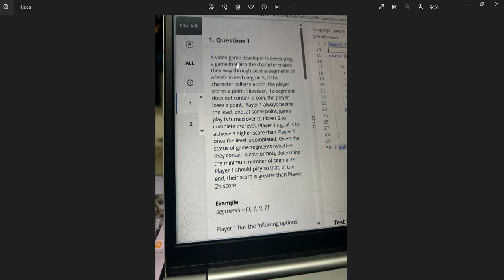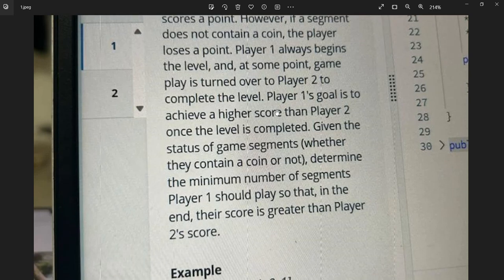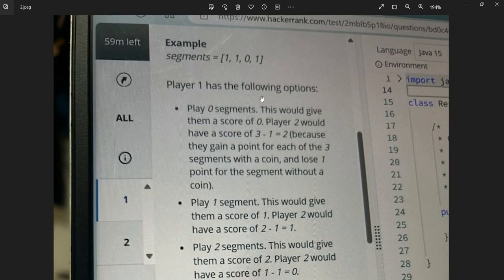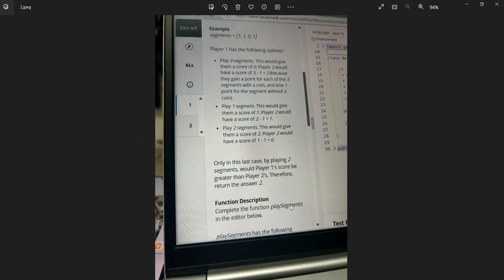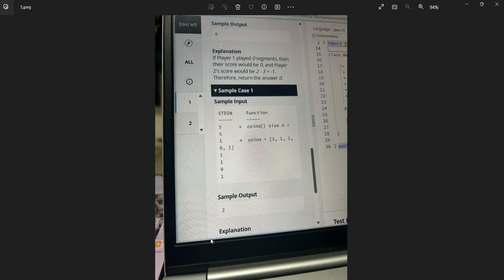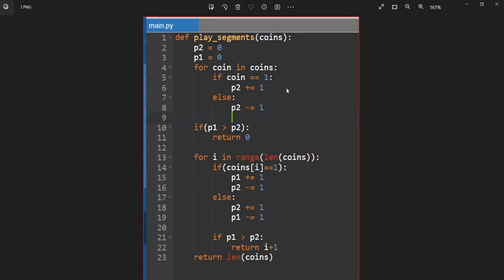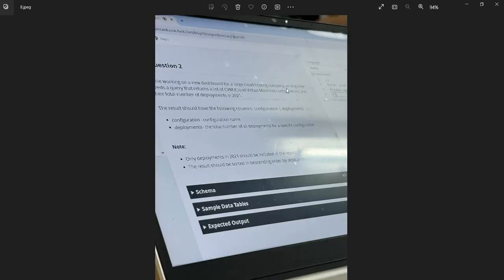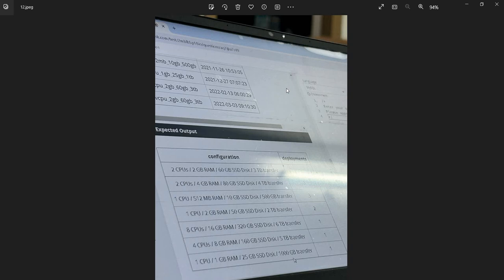IBM Test Series #3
Hi!
IBM Programming Round Solutions